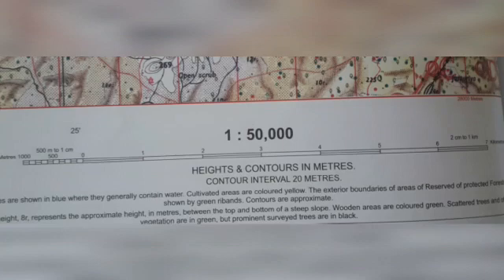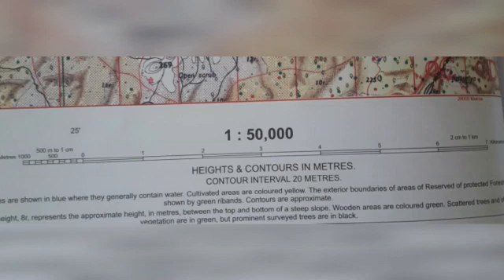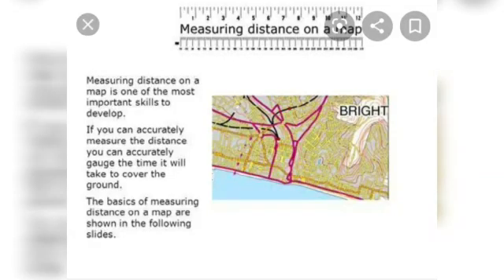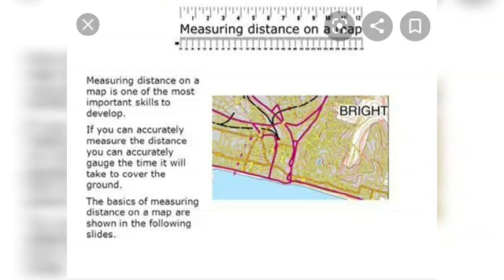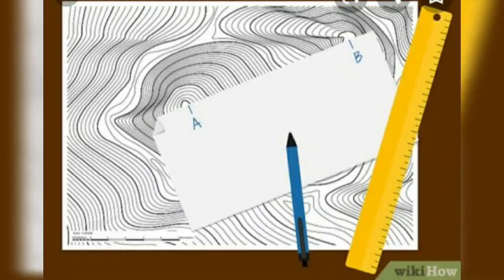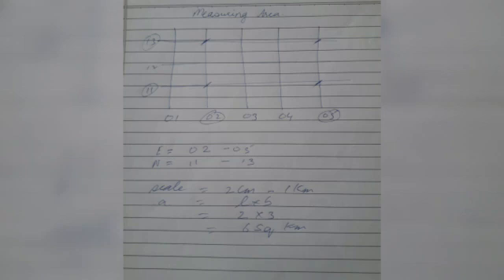Class -10, Geography - Grid, video -8, part -5By sanjyot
Class -10, Geography -  Grid,  video -8, part -5
By sanjyot